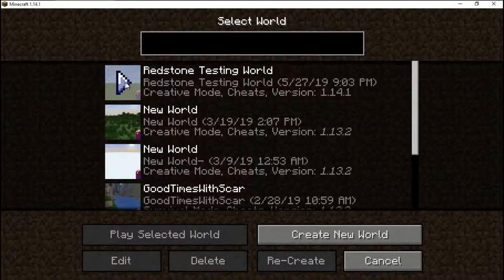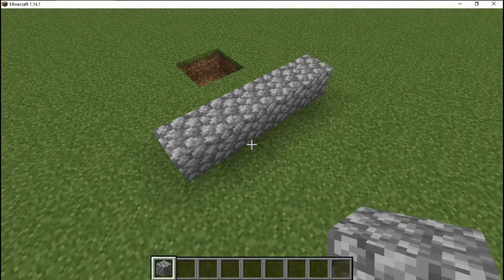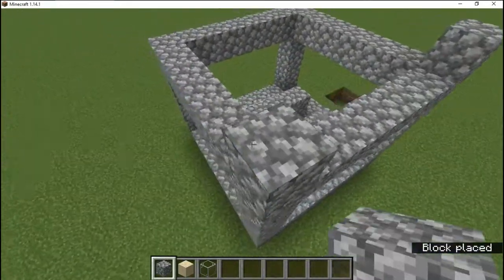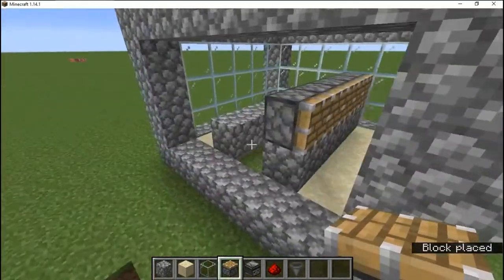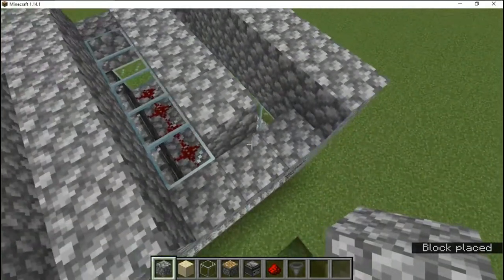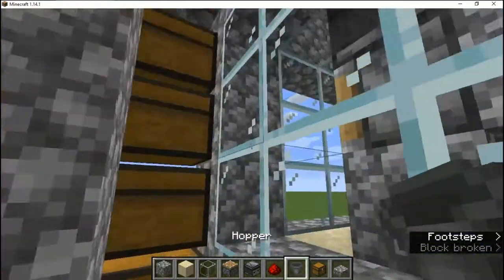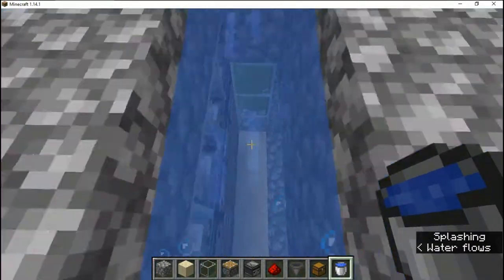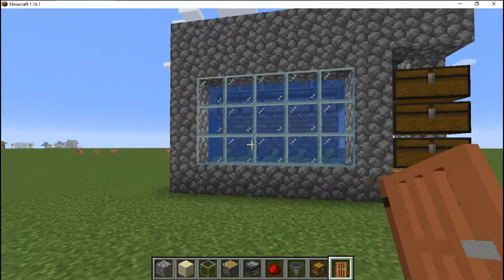Minecraft Tutorial Mini Kelp Farm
This kelp farm works in 1.13 and 1.14 versions of minecraft. I have decided that making some Tutorial Videos on minecraft would be a good idea for those starting new worlds and play legitly, this setup is easy to modify and stack.